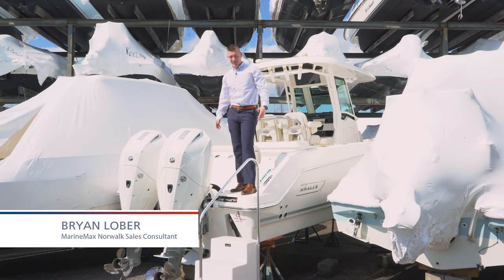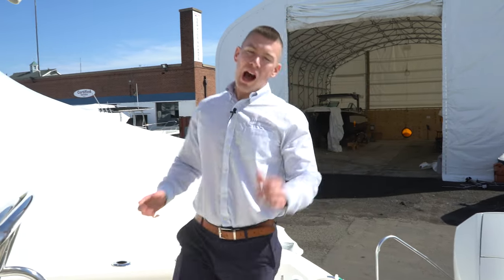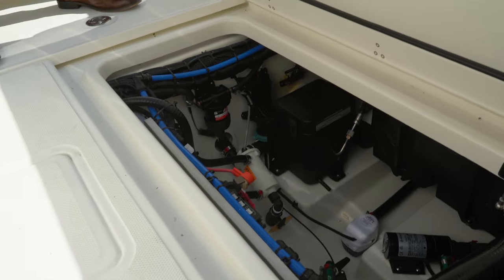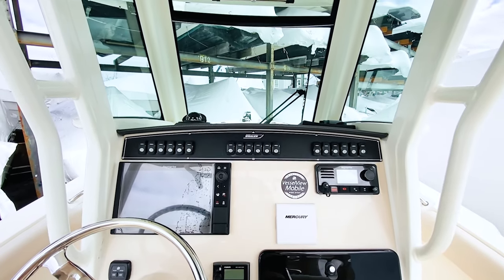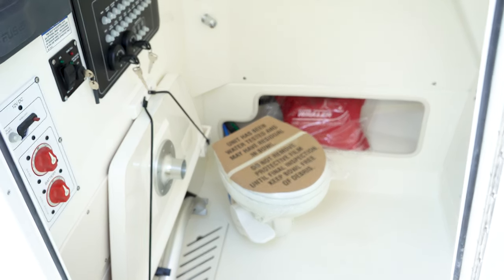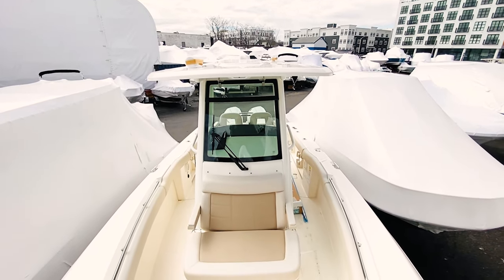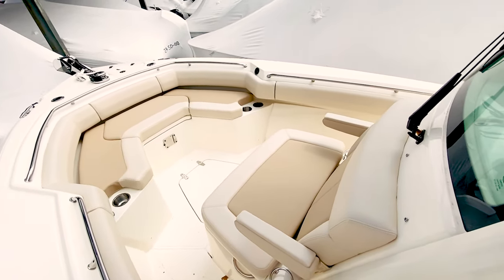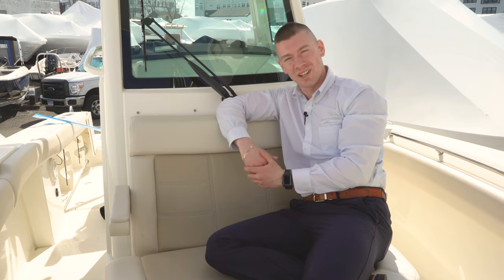2021 Boston Whaler 250 Outrage Boat For Sale at MarineMax Norwalk, CT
Serious anglers who refuse to sacrifice comfort, safety or style have found their boat in the center console 250 Outrage®. Enjoy comfortable, functional seating throughout, great fishing features, and the power and range to confidently pursue your ambitions. Yacht owners can count on the 250’s unsinkable performance and sleek style as a first-class tender, as well.